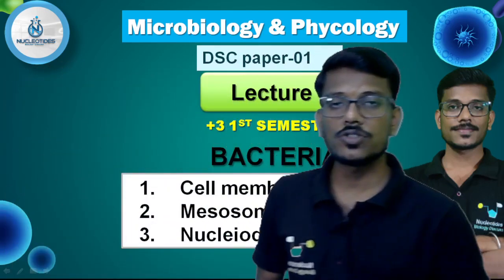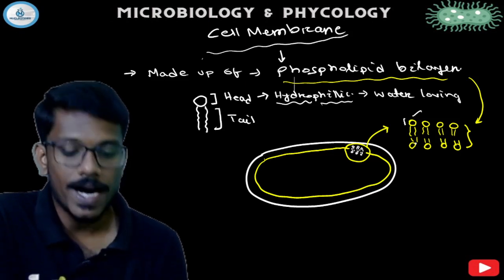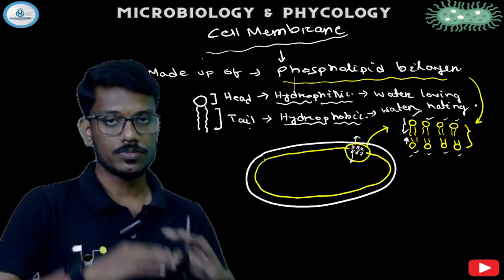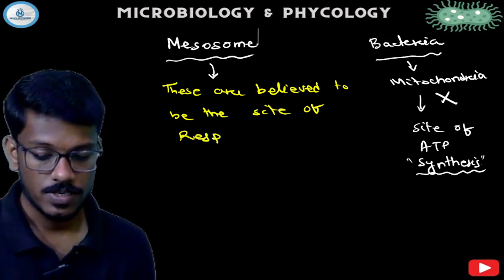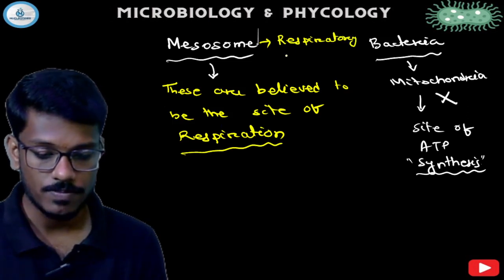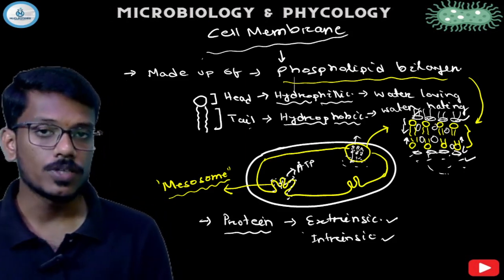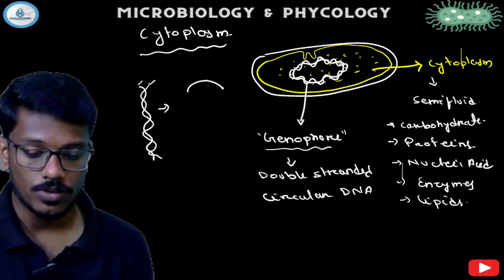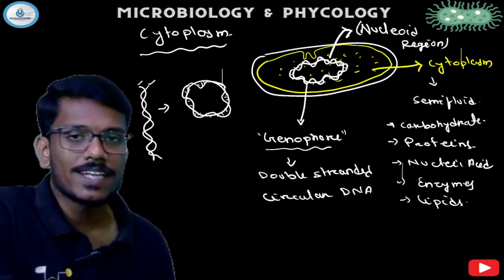Microbiology and Phycology || Cell Membrane, Mesosome & Nucleoid || +3 1st semester || Lecture -14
Discovery of Virus & Bacteria /
General Characteristics /
Types & Classification /
Reproduction /
Economic Importance